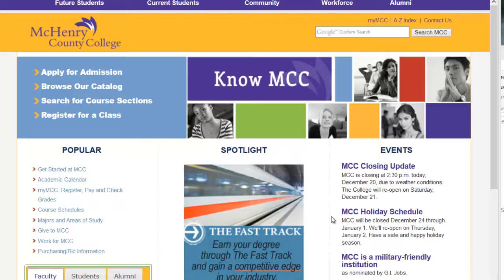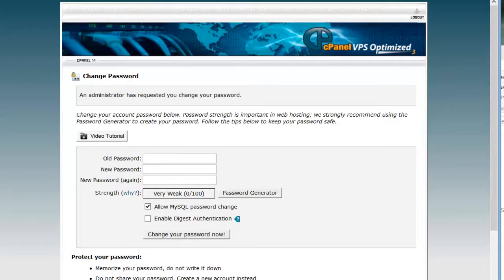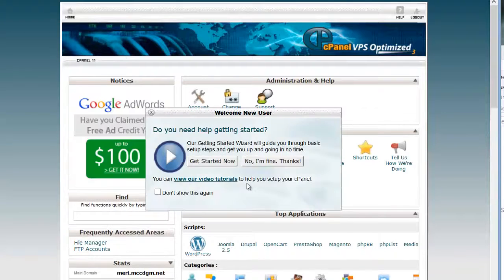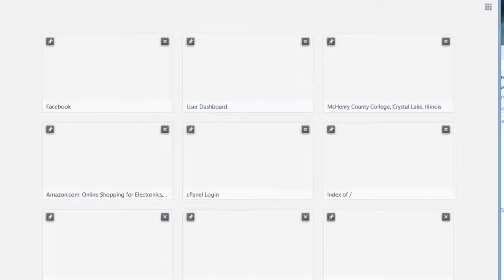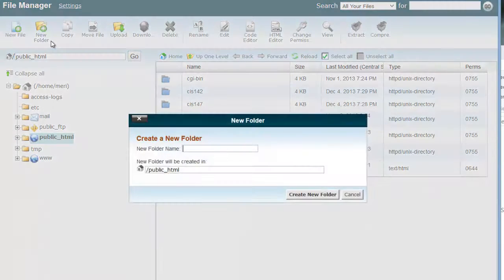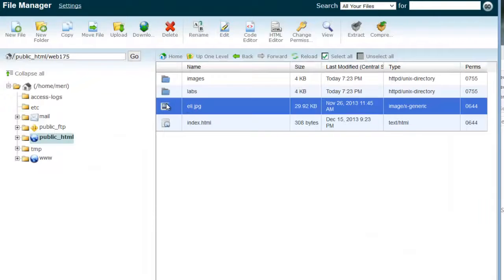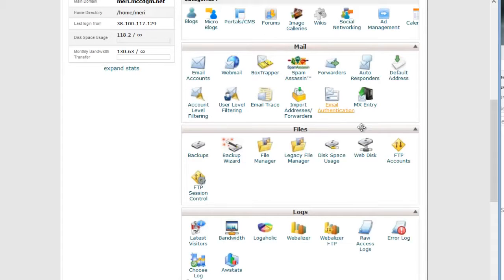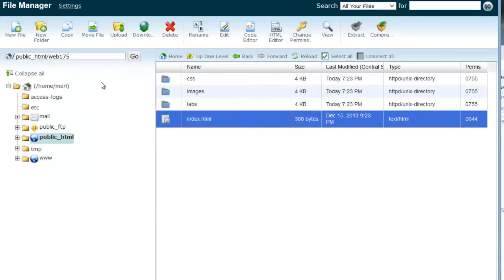Website design CPanel